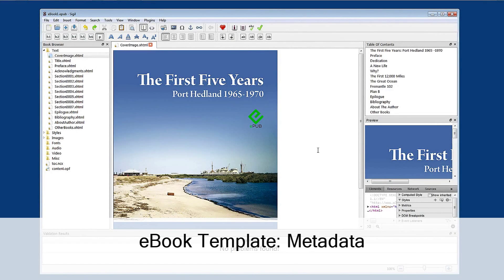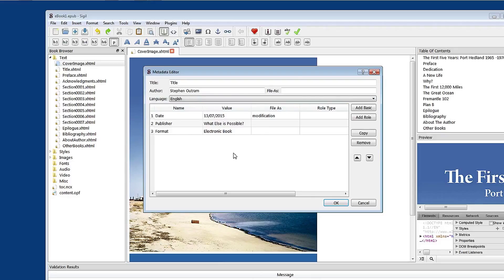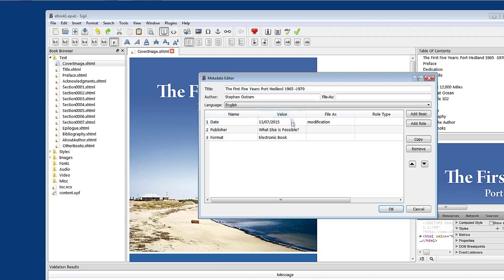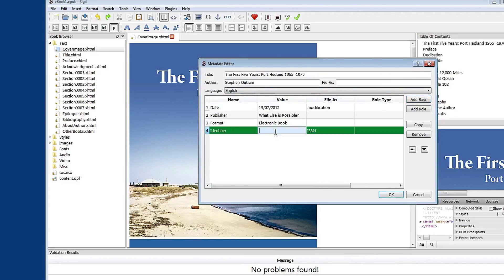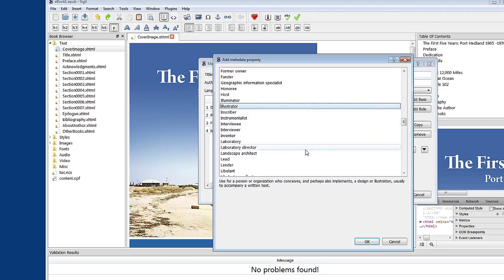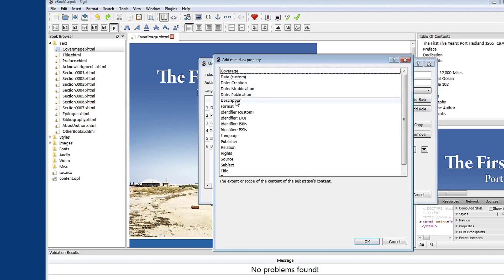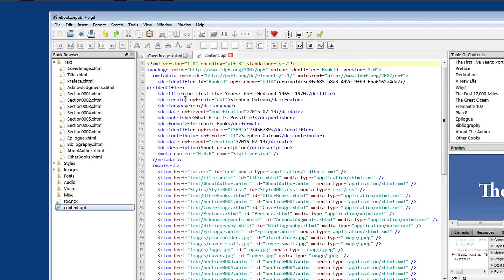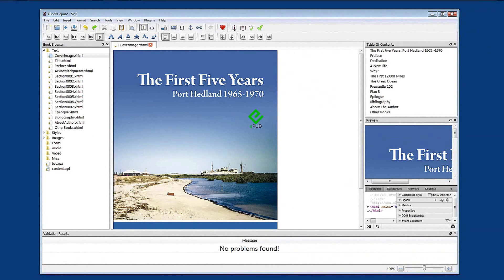Create an eBook with Sigil | 7 | Metadata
The mysteries of metadata revealed—providing information for computers. 7 of 8 tutorials showing you how to create eBooks that work with online distributors, popular eBook readers and your customers!

Author Stephen Outram shows you the process he developed, using Sigil eBook Editor, to successfully convert all 7 of his print books into eBooks. The files you produce with these tutorials can be uploaded to online distributors, and pass their validation tests!

In addition to this series of 8 Free Tutorials, Stephen has made available the eBook Template he created, which facilitates creating new eBooks with ease.

'eBook Template' (30% of proceeds donated to Sigil’s development)